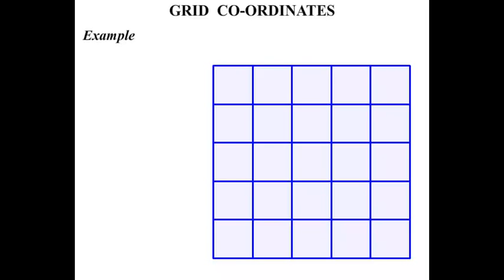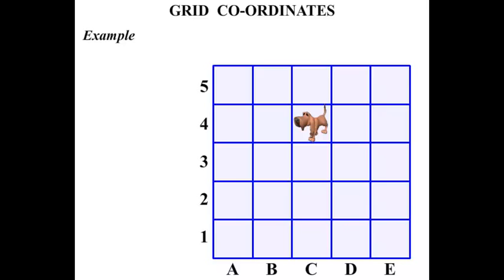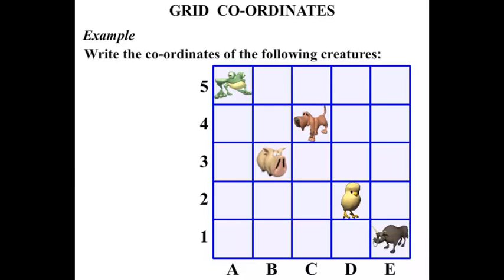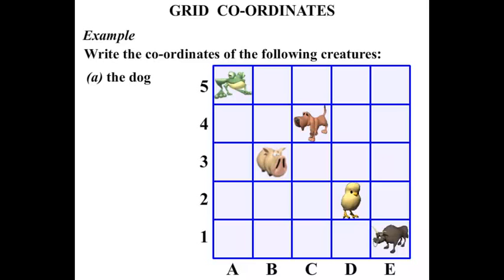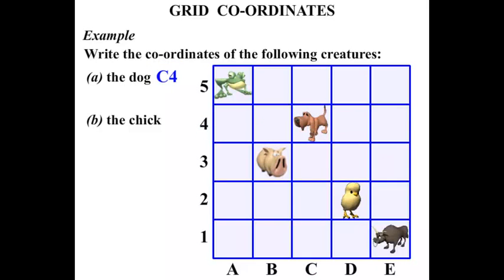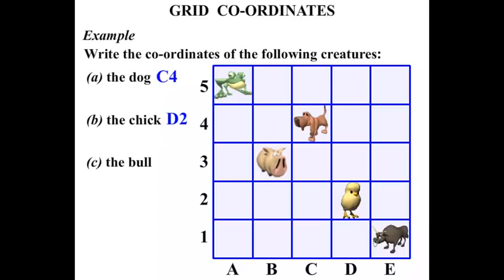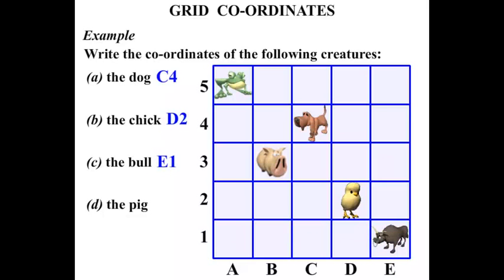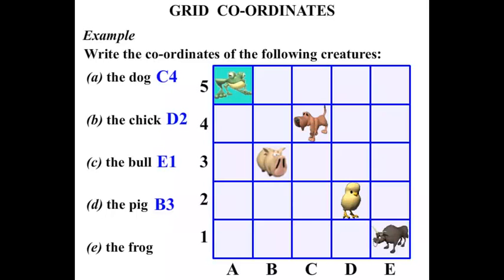3rd Grade Math Tutorials: Grid Co-Ordinates